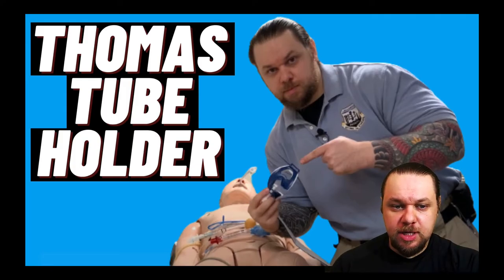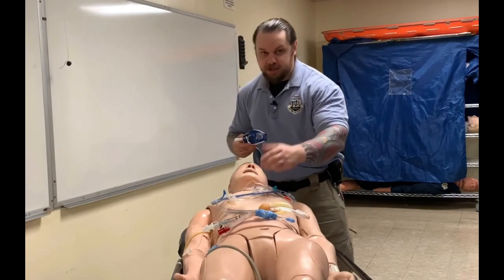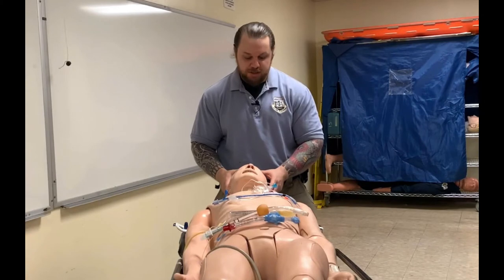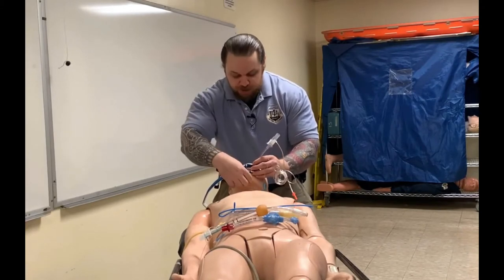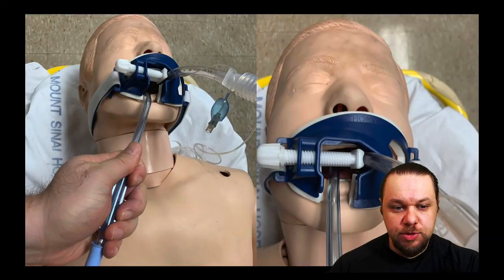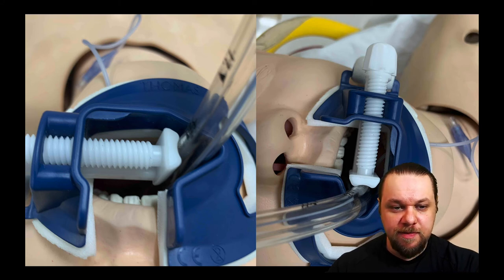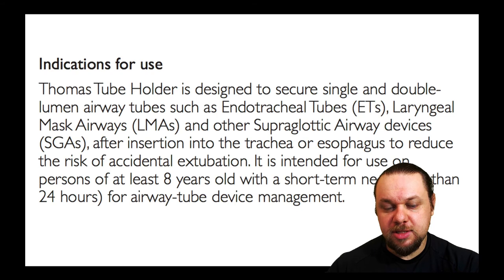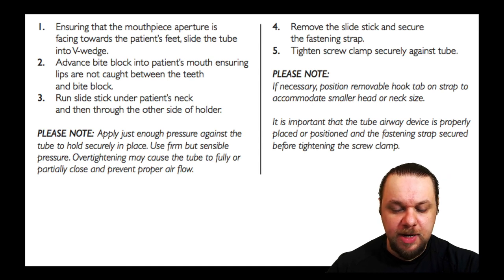How to properly use Thomas Tube Holder for securing your ET tube and SGAs?